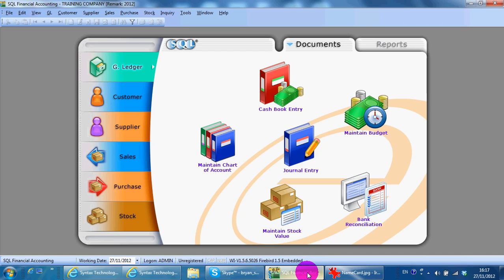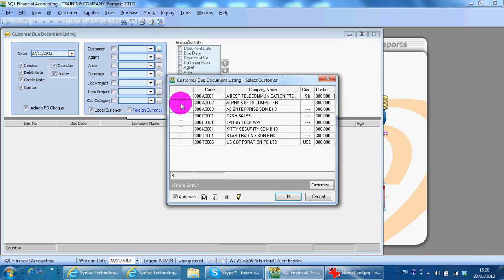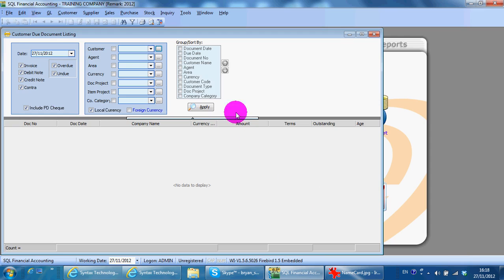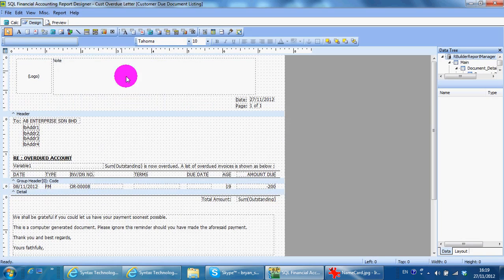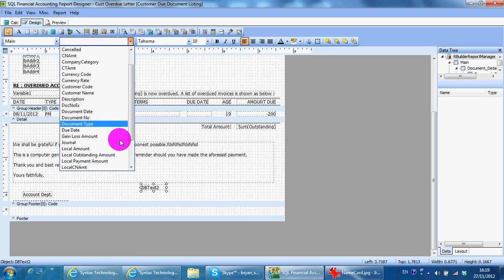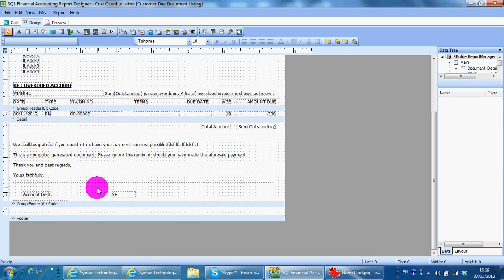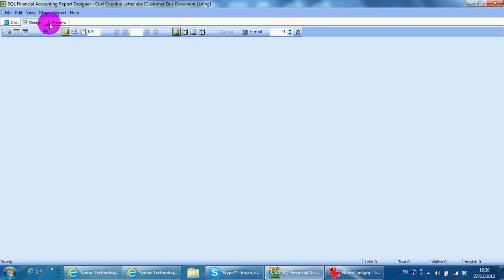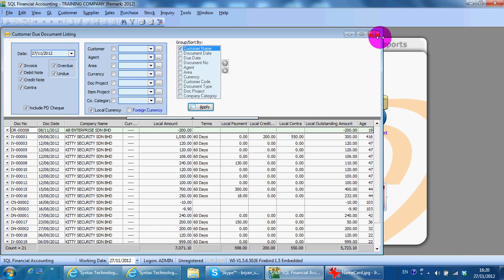A061 Customer Over Due Letter - SQL Accounting Software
This video shows how to print customer overdue letter